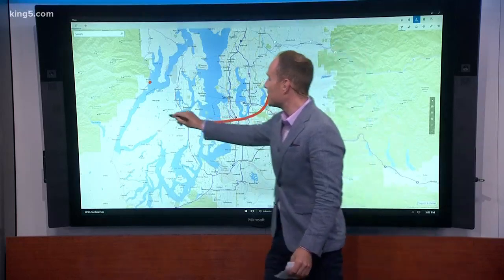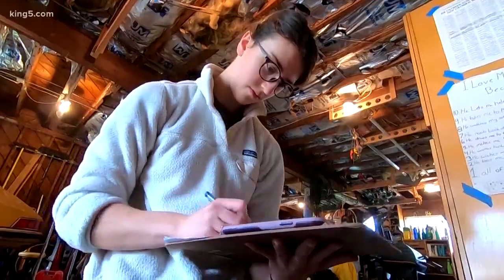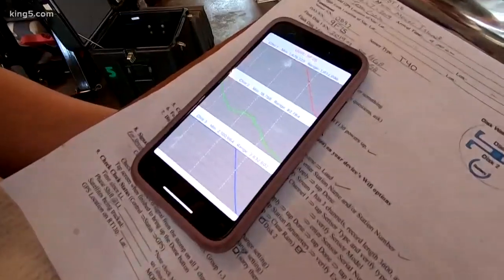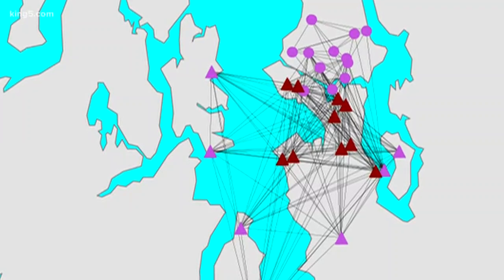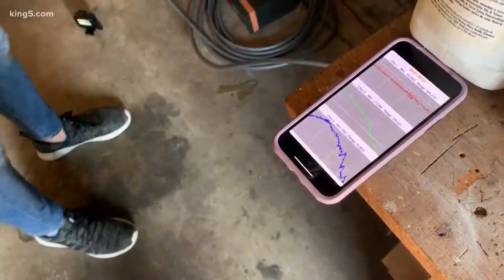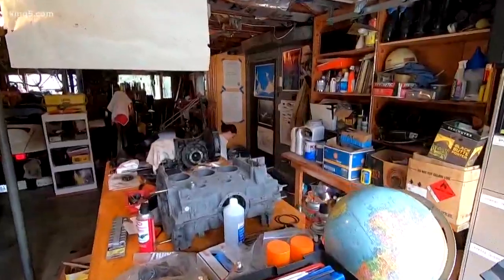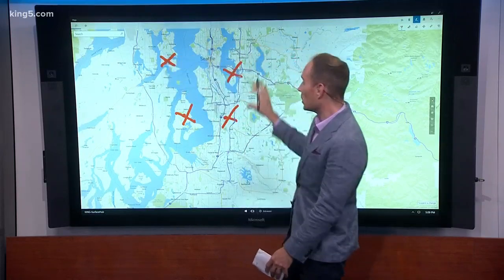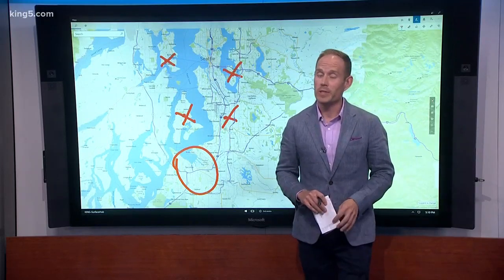UW Earthquake Monitoring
UW is looking for garages and basements all around Puget Sound to help scientists study earthquakes.     KING 5's Ted Land explains how people can help.